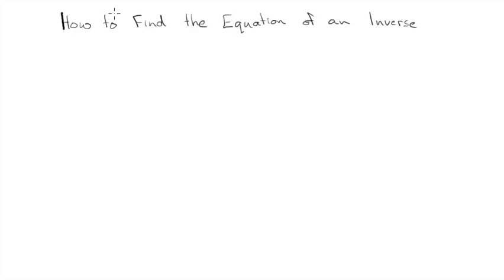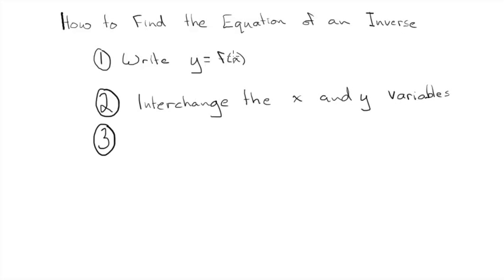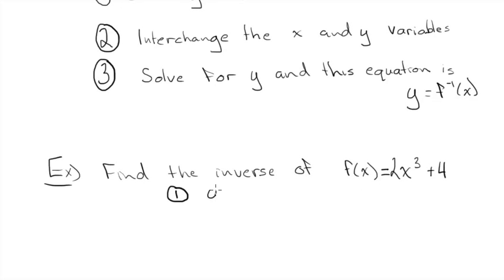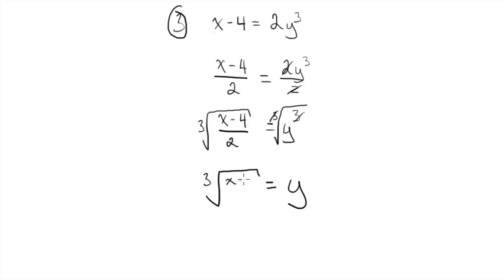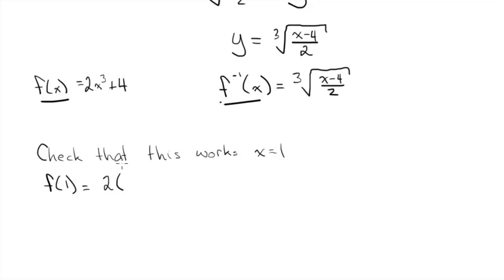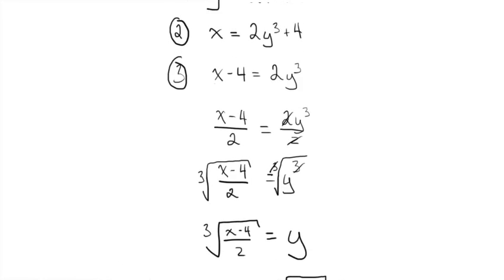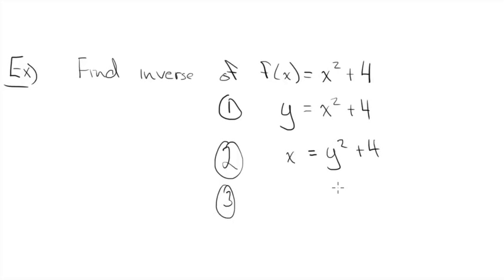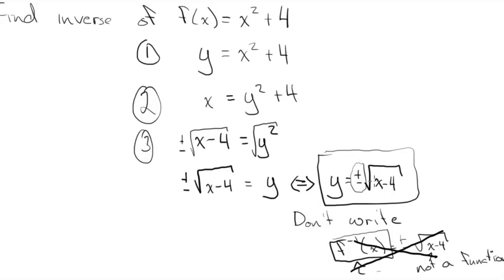How to Find the Inverse Equation